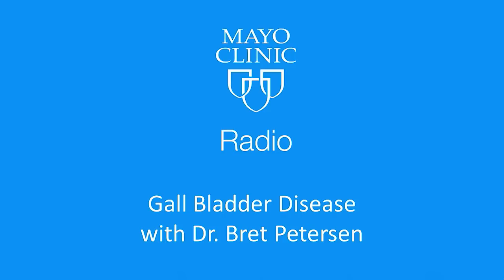Gallbladder disease: Mayo Clinic Radio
Dr. Bret Petersen, a gastroenterologist at Mayo Clinic, explains gallbladder disease. This interview originally aired Oct. 27, 2018.